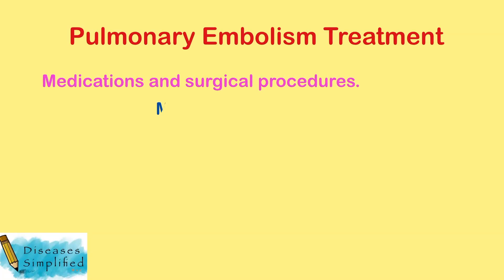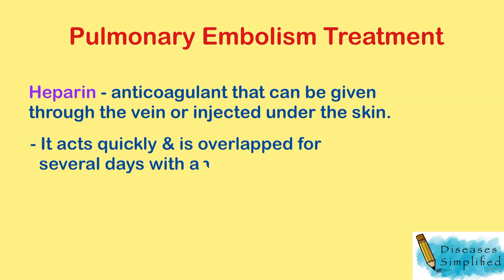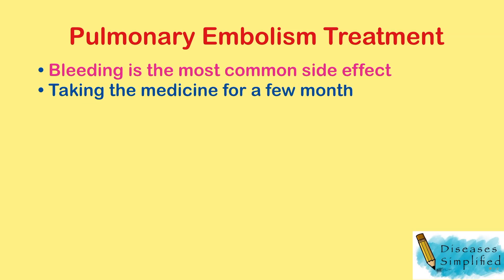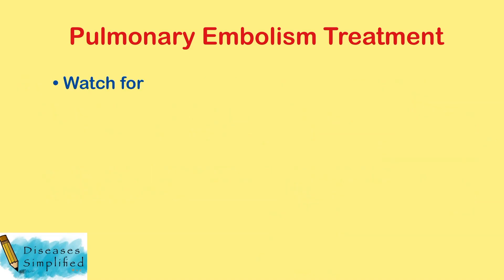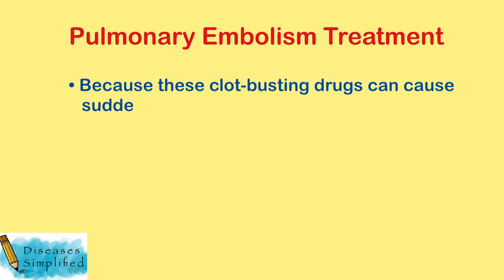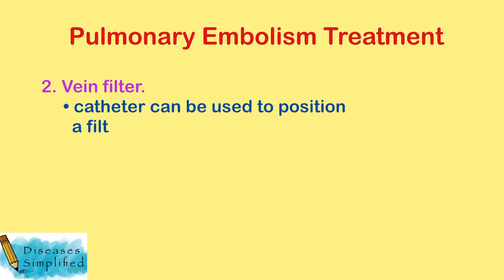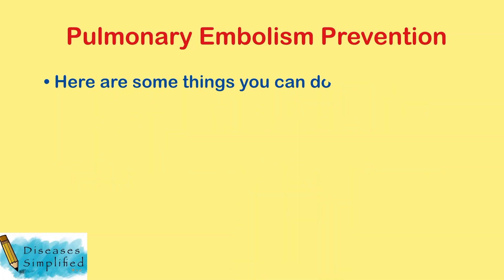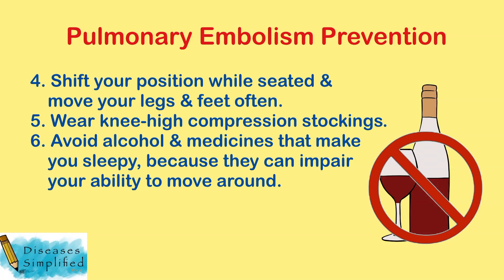Blood Clot in Lung Treatment & Prevention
This is an educational video on treatment and prevention of pulmonary embolism or blood clot in the lungs.
Sources:
UpToDate 2022
The information on this site is not intended or implied to be a substitute for professional medical advice, diagnosis, or treatment. All content, including text, graphics, images and information, contained on or available through this video is for general information purposes only. The content is not intended to be a substitute for professional medical advice, diagnosis, or treatment. Always seek the advice of your physician or other qualified health provider with any questions you may have regarding a medical condition.